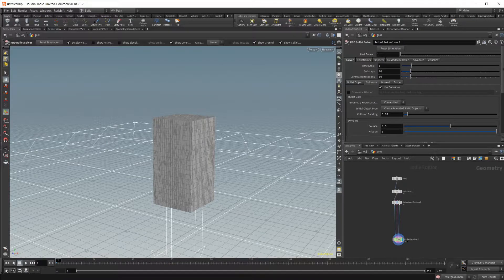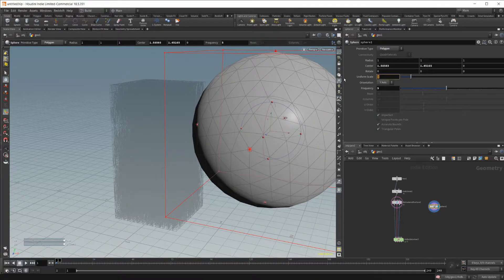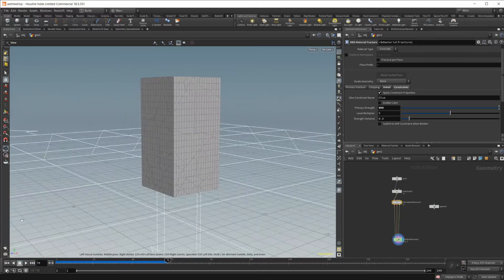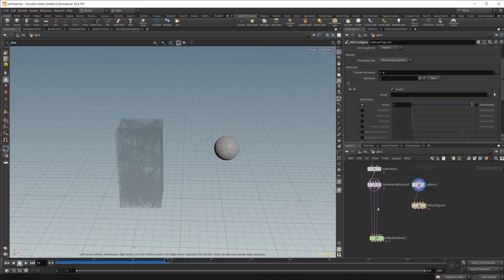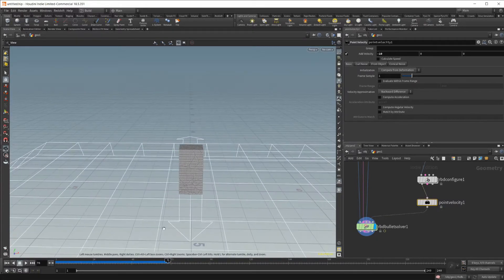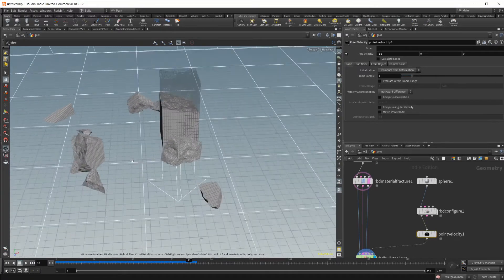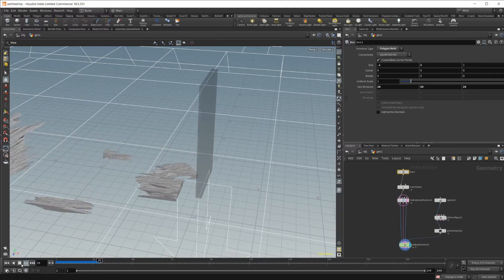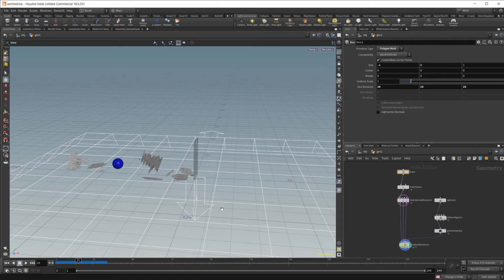Enabling Collisions in the RBD Bullet Solver in Houdini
When working with simulations most likely you will need to have geometry collide with what you are simulating. Today we go over how to enable collisions in the RBD Bullet Solver in Houdini.